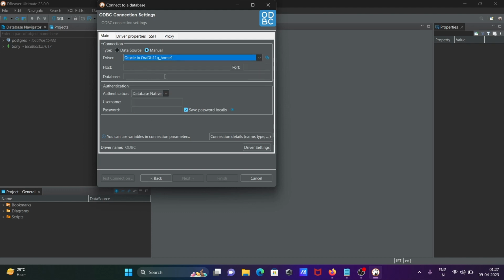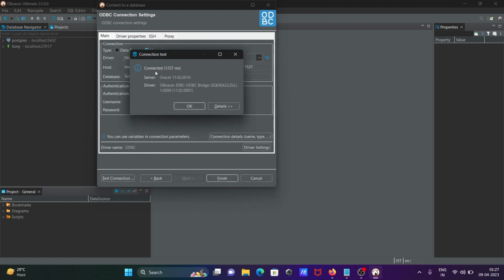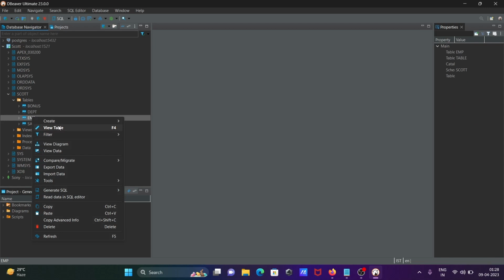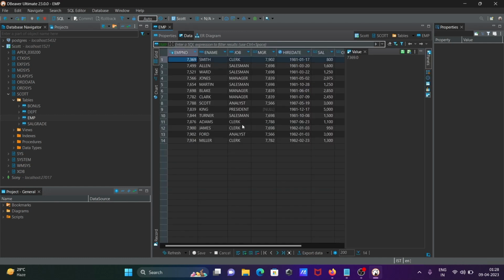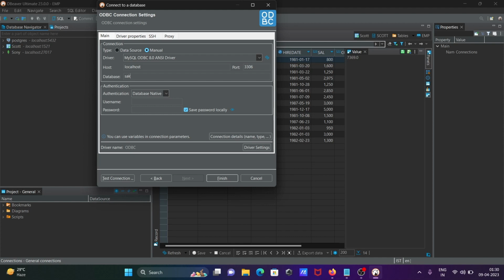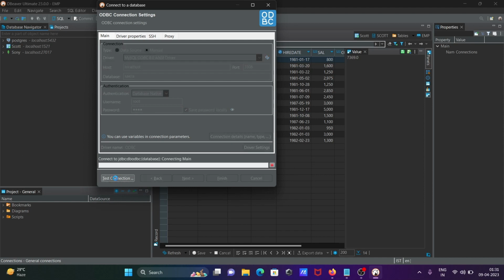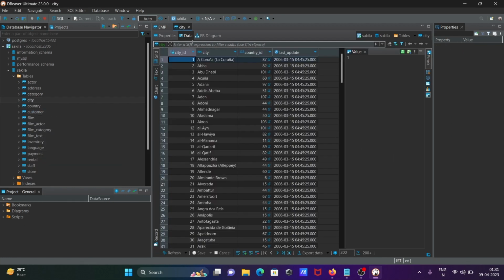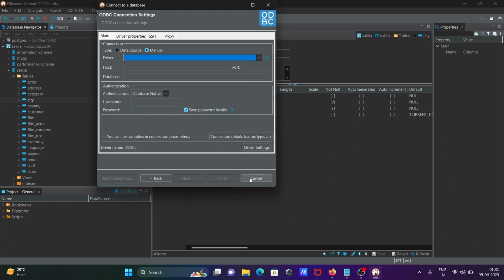How to connect ODBC in DBeaver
dbeaver odbc connection example
dbeaver odbc driver download
Connect to Access Data in DBeaver
Working with ODBC Data in DBeaver